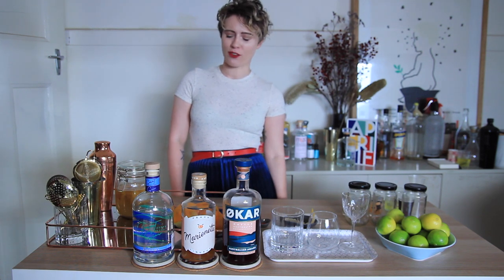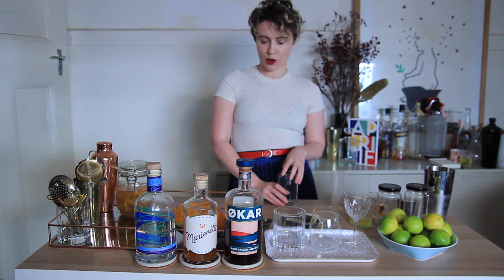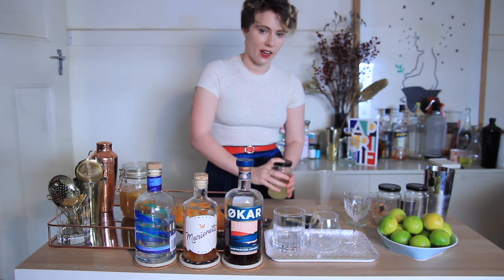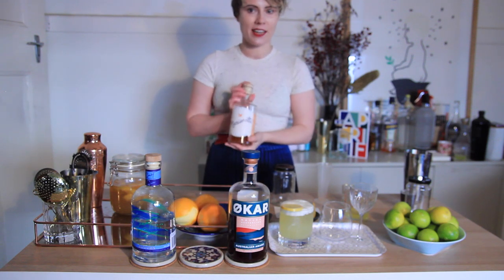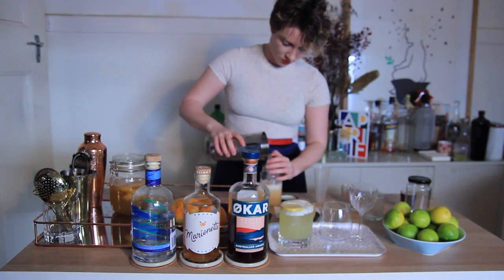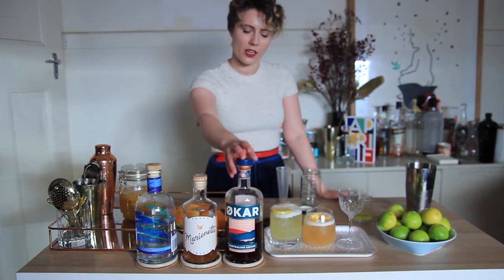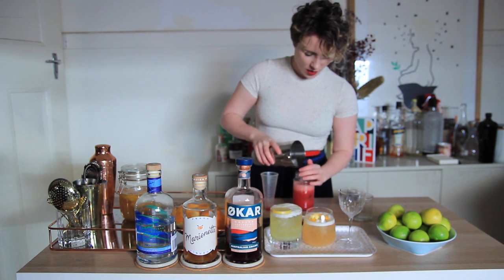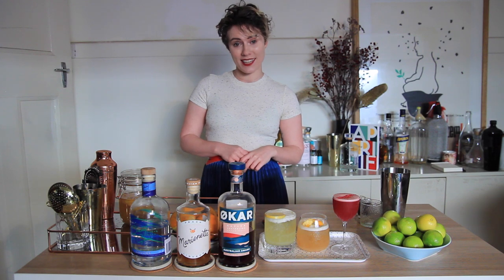Making Sours: Gin@1.5 Episode 2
Gin@1.5 is everything Great Ocean Road Gin with Issí making drinks & talking gin, for your iso-friendly drinks & gin at a social distance.

Dive in, share it around (18+). Drink Responsibly.

Today we are making Sours, first up a Gin Vanilla Sour, then a Peachy number with Marionette, finishing off with an Økar Island Bitter Sour! All of these products are locally made, links listed at the bottom of the description.

Vanilla Gin Sour Recipe:
15ml vanilla, ginger & lemon shrub
30ml fresh pink grapefruit juice
60ml Great Ocean Road 'Guvvos' Gin
1 egg white (or 3 drops of wonderfoam)
Add all ingredients into a cocktail shaker (or a glass jar, if you don't have a cocktail kit) & dry shake without ice until frothy. Add ice & shake again. Garnish with lemon slice.

Peach Sour Recipe:
15ml sugar syrup
30ml fresh pink grapefruit juice
60ml Marionette Peach Liqueur
1 egg white (or 3 drops of wonderfoam)
Add all ingredients into a cocktail shaker (or a glass jar, if you don't have a cocktail kit) & dry shake without ice until frothy. Add ice & shake again. Garnish with grapefruit peel.

Økar Bitter Sour Recipe:
60ml Økar Bitter
30ml fresh lime juice
60ml Økar Bitter
1 egg white (or 3 drops of wonderfoam)
Add all ingredients into a cocktail shaker (or a glass jar, if you don't have a cocktail kit) & dry shake without ice until frothy. Add ice & shake again. Garnish with raspberry or strawberry (I used a freeze dried raspberry powder).